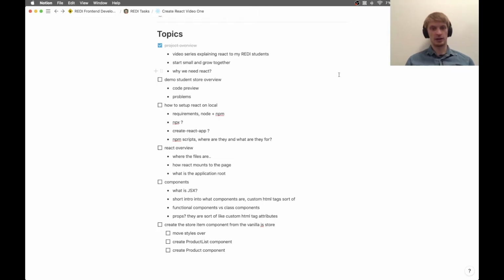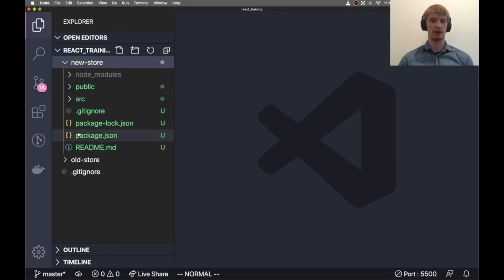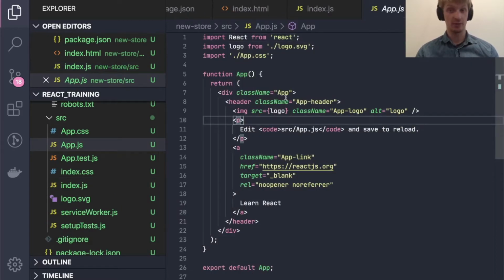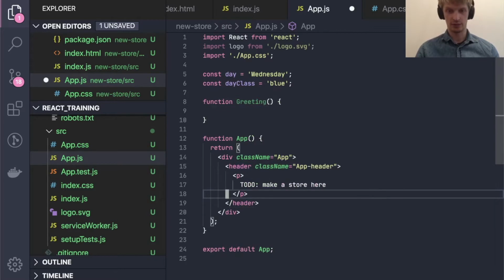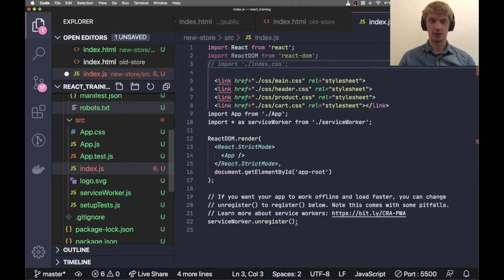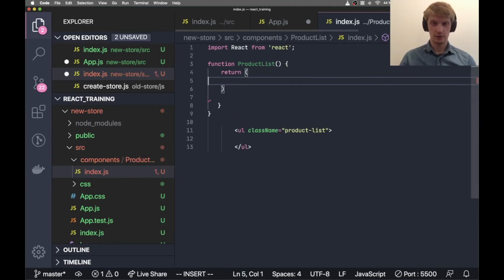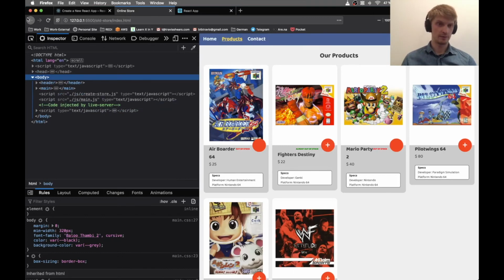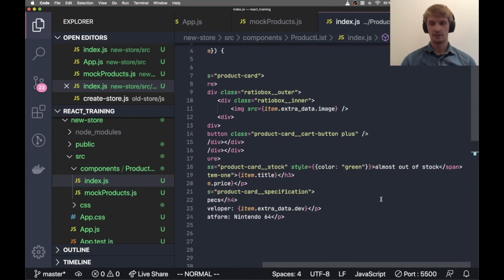Learning React 001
As part of teaching "Frontend Development 2" course for REDI Munich I'm recording tutorial videos. This one is the first in a series about react js development. Here I cover how to get started with the create-react-app tool, what are react components and so on.